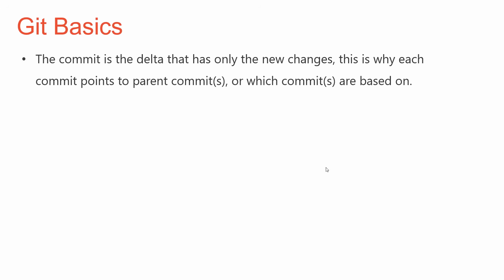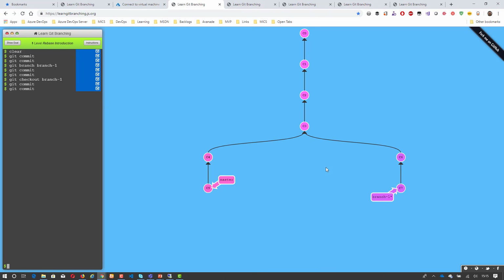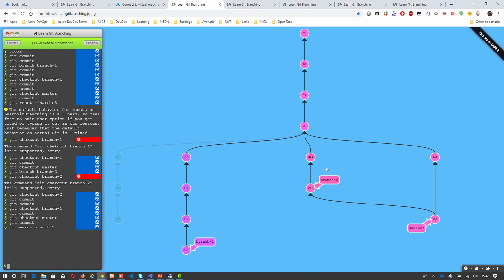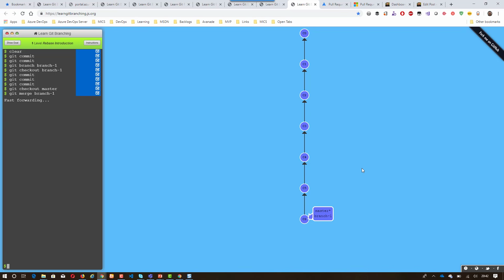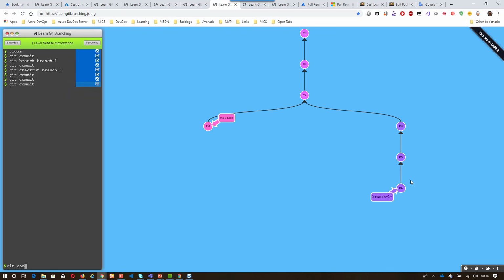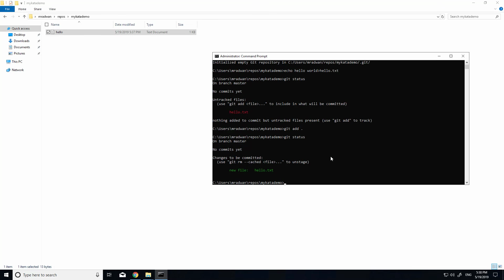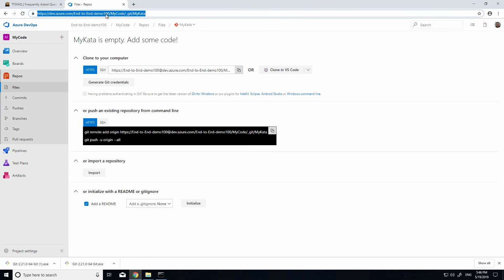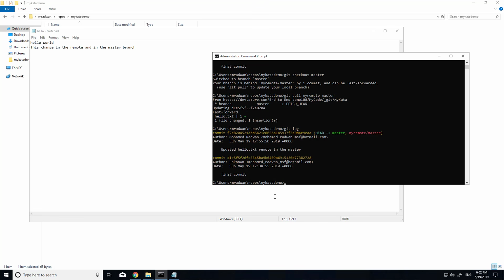Mastering Git From Beginner to Advanced Step by Step With Graphical Animation Commands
Learn Git with animation, this video will help you to deeply understand Git commands from the ground up. It will explain commands in graphical representation with animation which will make it very easy to understand different Git commands. You will understand and see how Git tree is structured and how it’s working, how to branch and merge, what is the different between merge (non fast-forward) and rebase (fast-forward merge). You will also learn how to use cherry-pick, how to squash before merge, moving HEAD and many others.

You will see and learn:

Animated git branch
Animated git merge
Animate git cherry pick
Animated git rebase